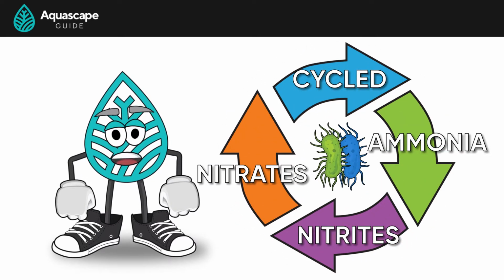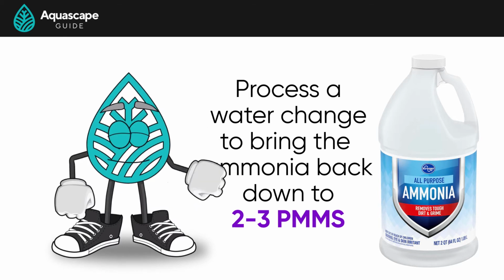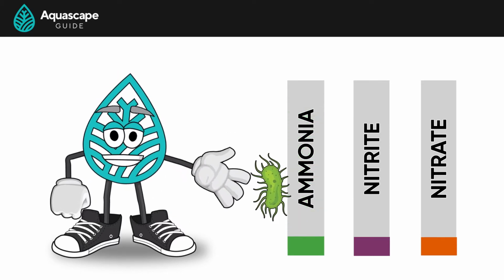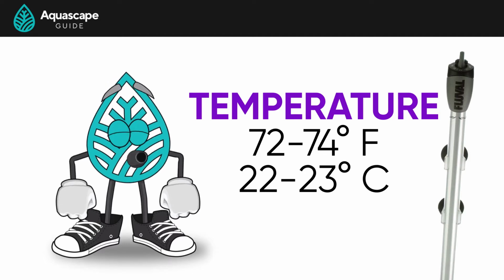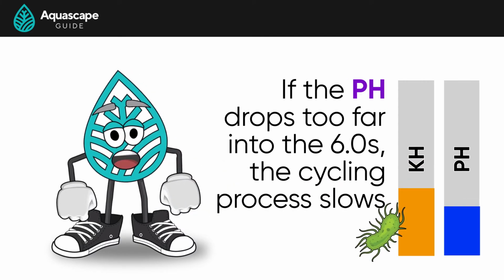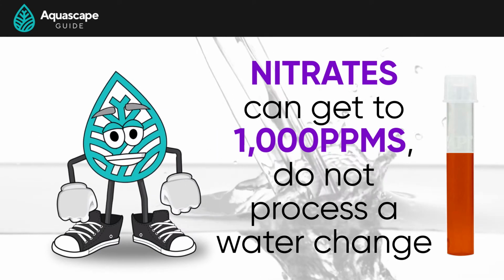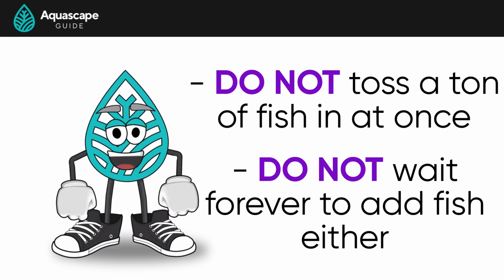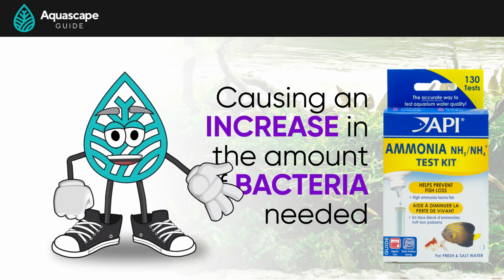AquascapeGuide - How to Cycle an Aquarium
In this video we talk about:
0:00 - Introduction
0:13 - How do you cycle an aquarium?
1:03 - What is the cycle?
2:08 - How do we get this bacteria?
7:05 - What happens if my cycle stalls?
7:57 - Counteracting PH & KH drops
09:09 - How filtration can stall cycling
11:03 - How many fish can I add now that I'm cycled?
12:43 - The Dark Start Method
13:21 - Why youse the Dark Start Method
14:30 - Recap

*** IF YOU HAVE FISH IN YOUR TANK, AND YOU'RE SHOWING AMMONIA AND NITRITES, DOWNLOAD THIS FREE CHART NOW! IT WILL HELP YOU NAVIGATE THIS SITUATION THIS VIDEO IS FOR THOSE WITHOUT FISH IN THEIR TANKS!

API Quick Start
Fluval Canister Filters